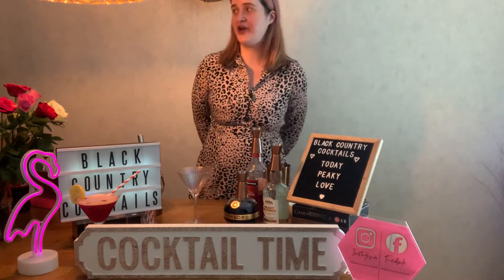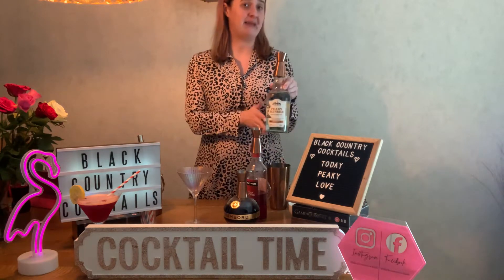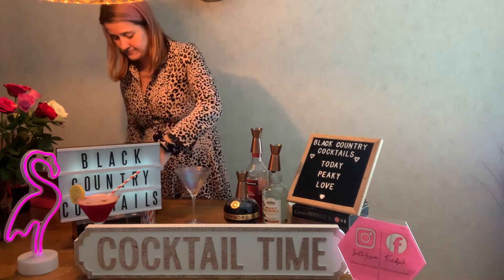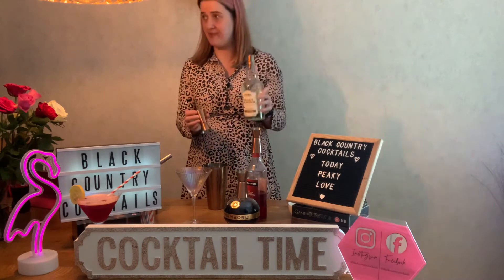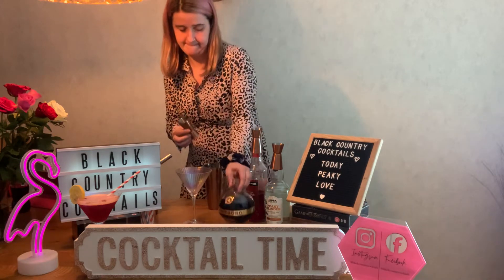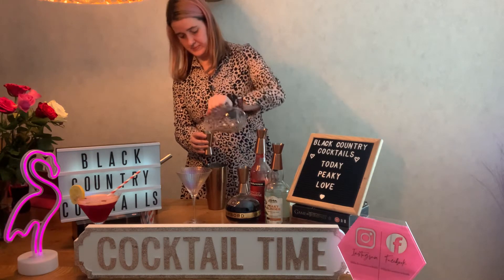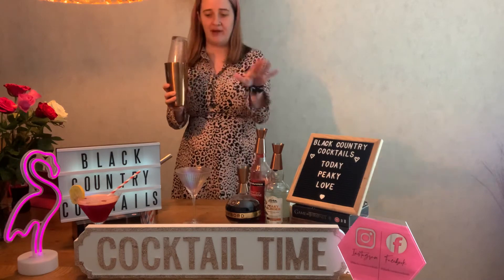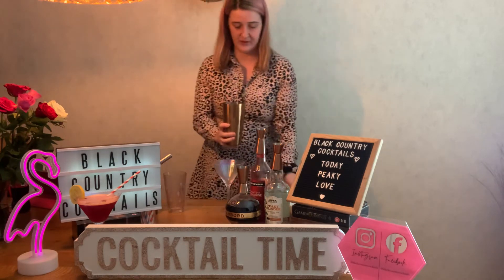Cocktail Original: Peaky Love